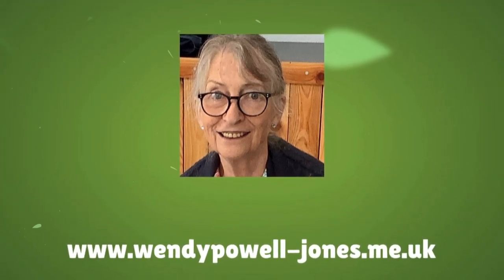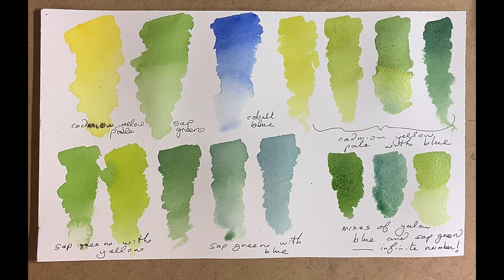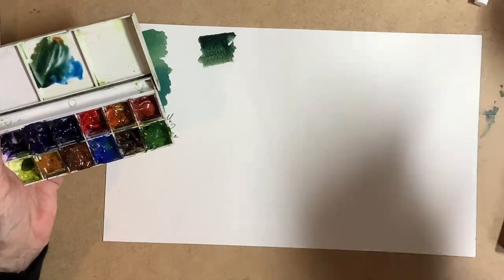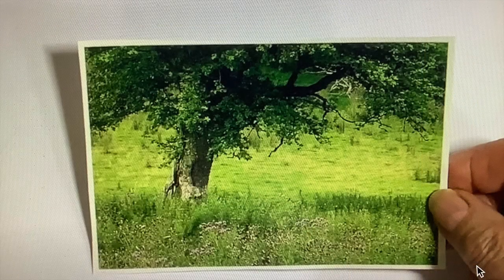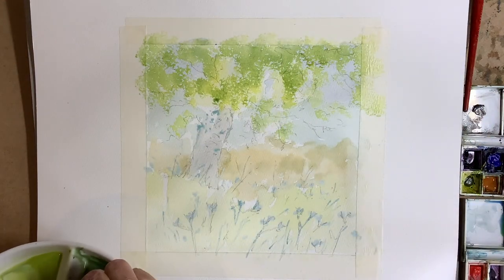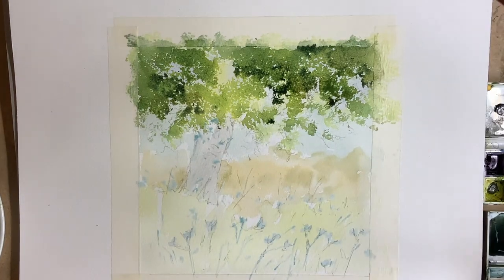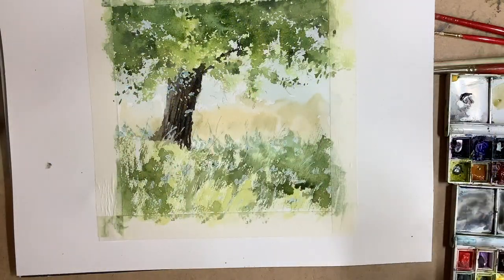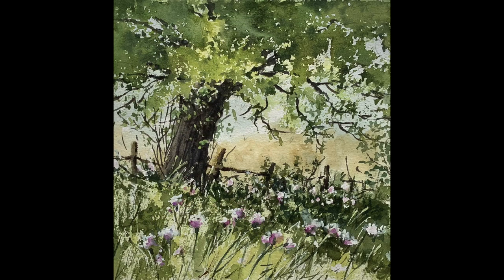Mixing greens in watercolour : tutorial and demonstration painting.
Wendy shows how to mix light and dark greens using a limited palette.
Watercolour techniques include sponge work, rigger work and wet into wet.

   Watercolour techniques, dry brush painting flowers and grasses

Some recommended art materials:

     Watercolour paint Davy's Gray
     I have Winsor and Newton but others are available

🔗Links to some recommended art materials on Amazon

Watercolour empty pallet

Pebeo drawing gum/masking fluid

WN masking fluid

WN Cotman watercolour tubes. all sold separately also